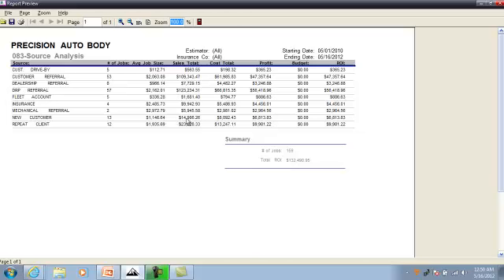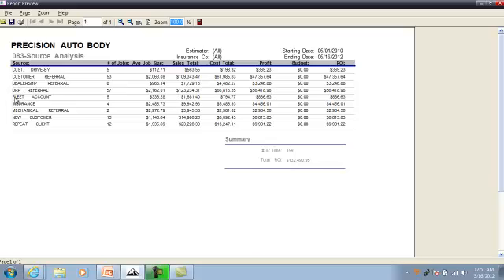083 ESTIMATE SOURCE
083 ESTIMATE SOURCE